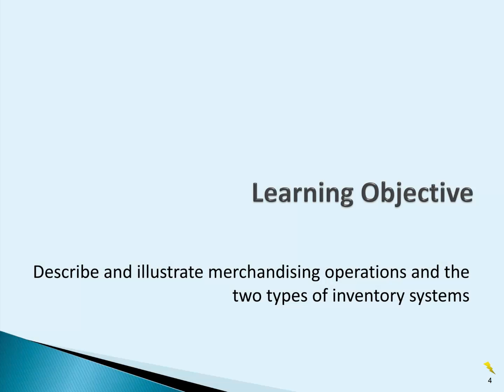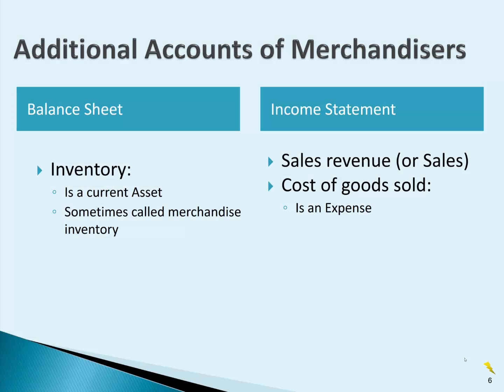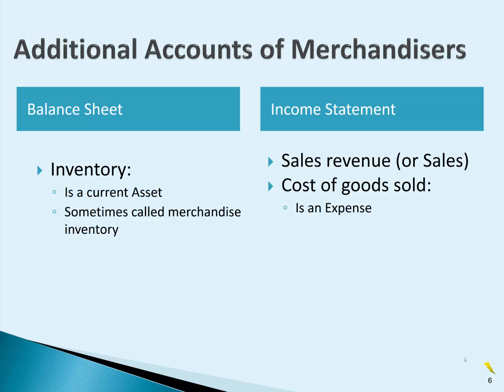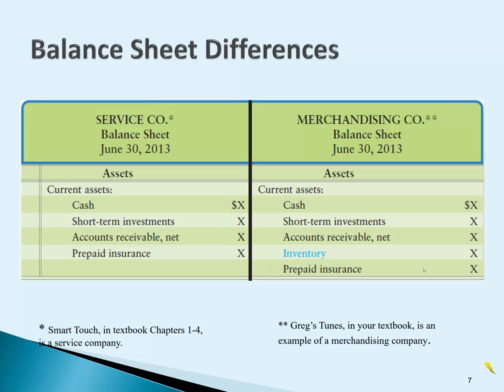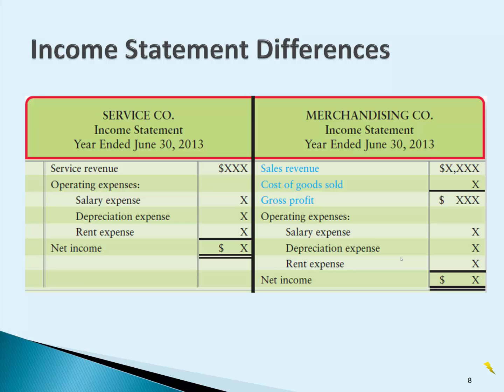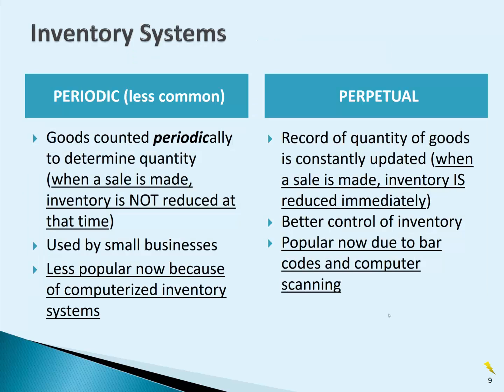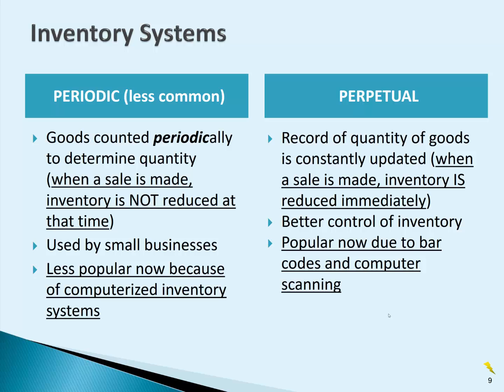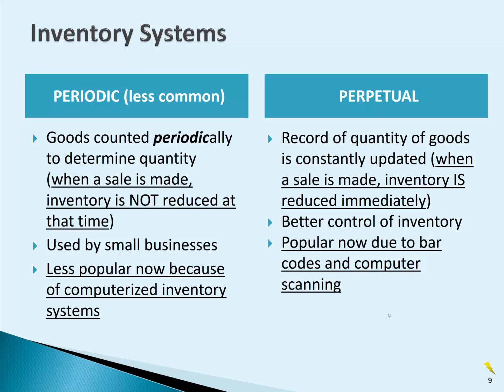Merchandising Operations & the 2 Types of Inventory Systems